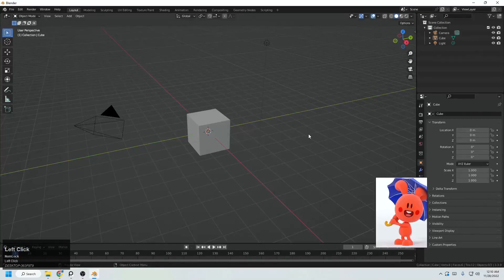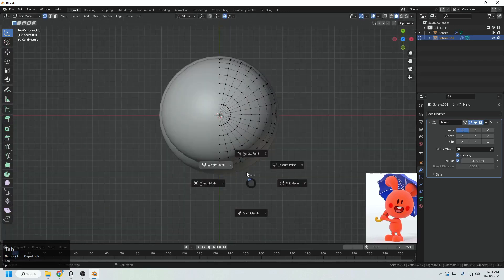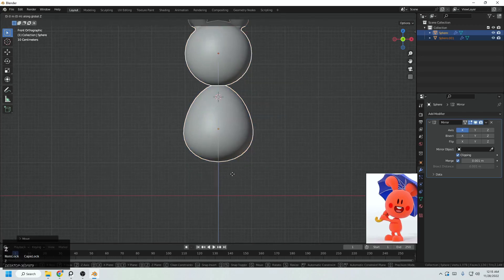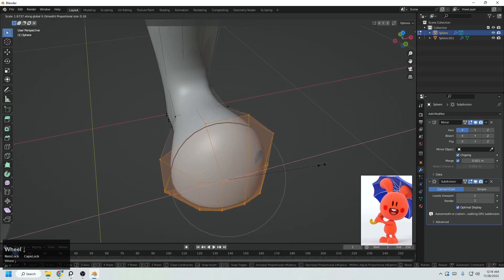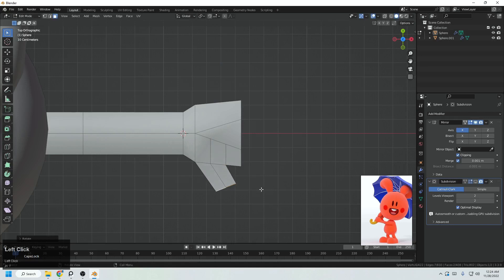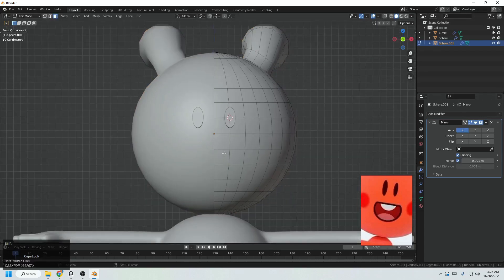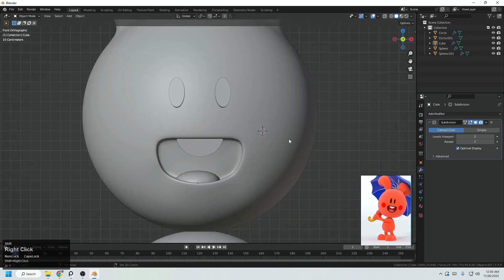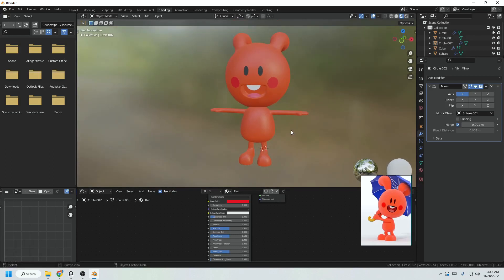Easy character in blender | Character modeling for beginners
Create your First ever 3d Character in Blender | Tutorial for Beginners | Character modeling
Character modeling is difficult but this video will boost your confidence coz I will show you how to create a simple character in the blender software. This will help you to create more characters in the future.